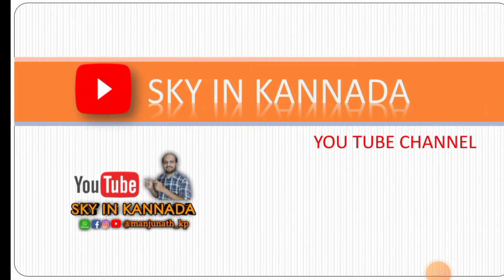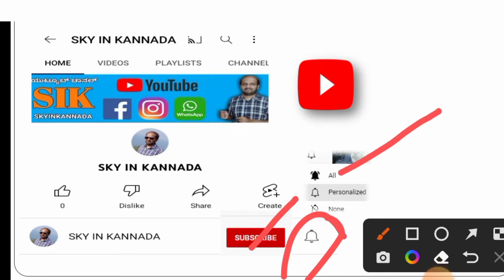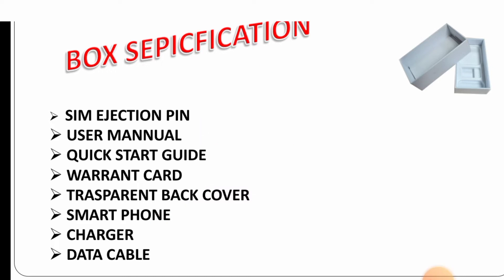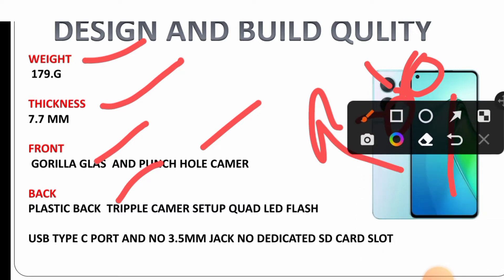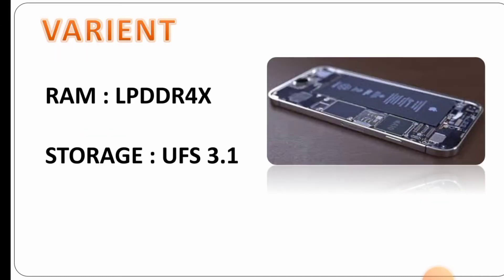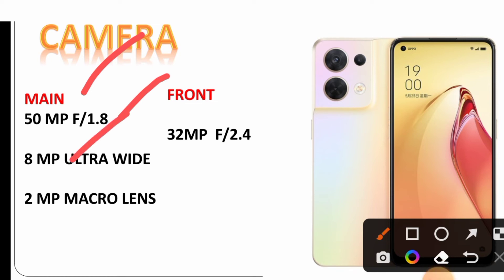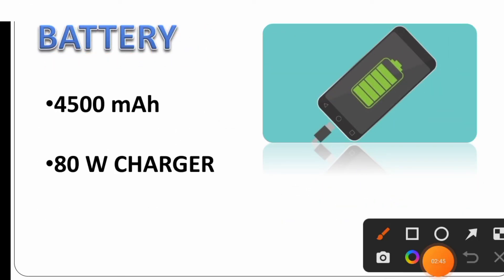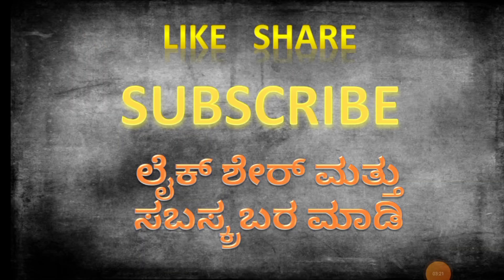OPPO RENO 8 5G MOBILE REVIEW IN KANNADA | 🔥 80W CHARGER | 📳 PREMIUM DESIGN. AND BUILD 🚩 2022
MY SECOND Y ಯೂಟ್ಯೂಬ್ CHANNEL ( PHARMAHEALTH KANNADA )

Note :- I'm not owner of any content which I used in my video all resource like picture or video from Google or any other helpful site which help us to explain our video nicely or deeply so I credit to my all work to Google or any other sites. If I used any other's content then I will definitely credit to him thanks I hope all owner understand to me if I used some content in my videos thanks again to all owners.